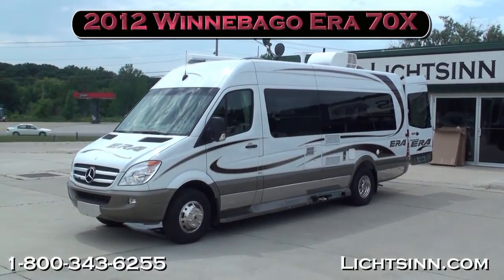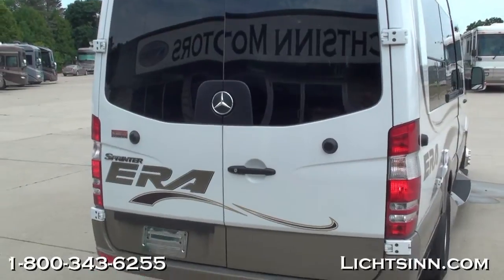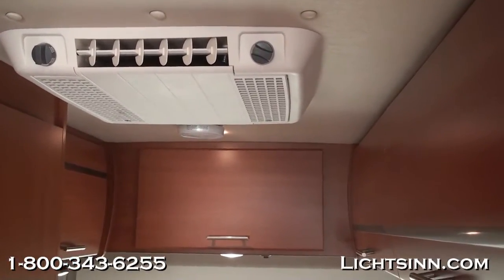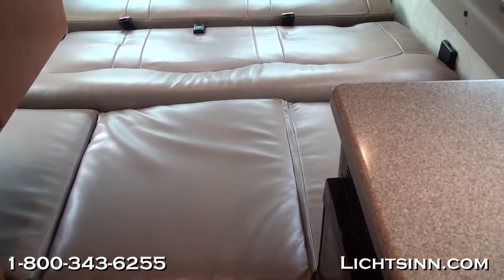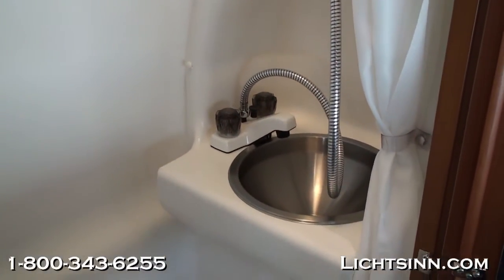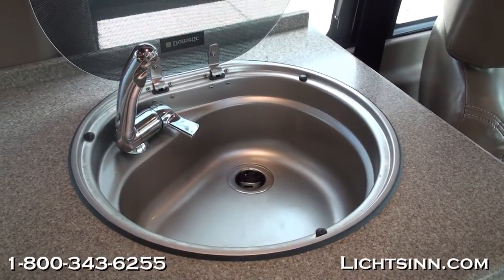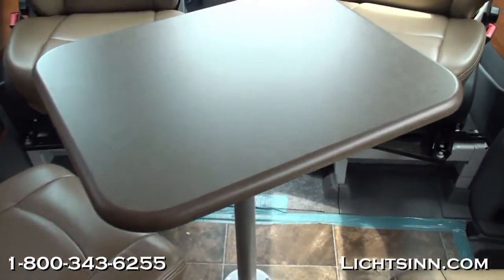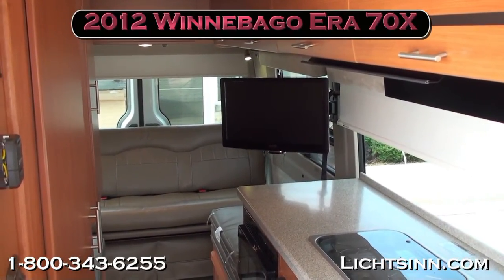Lichtsinn.com - New 2012 Winnebago Era 70X Motor Home Class B - Diesel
Our newly redesigned website has all the tools you need for a complete interactive tour of this in-stock unit, including High Definition Video Walkthrus, Pictures, Floorplans, Virtual 360 Tours, and Original Brochures!  Go for a virtual test drive at our web site, only 1 Mile from Winnebago and Itasca here in Forest City, Iowa!

A new Era begins at Lichtsinn Motors, America's closest dealer to Winnebago and Itasca here in Forest City Iowa, located only one mile from Winnebago Industries!  The all new 2012 Era is back with all new best of class cargo carrying capacity, and dual rear wheels for the most pleasurable B van experience available!  Be the first to use cutting edge floorplans, factory fresh from Lichtsinn Motors.

The Era features an all new HDTV, 110 volt and LP water heater, additional overhead storage, additional wardrobe storage, a larger 13 foot patio awning, and a larger 70 inch electric sofa bed with 3 belted sofa positions.

Includes the Following Factory-Installed Options:
1. Versatile front storage cabinet, for storage behind the driver's seat, and can be used without, for full quad seating around the pedestal table
2. Patio awning
3. CumminsOnan 2.5KW MicroLite LP Generator
4. Exterior accessory package, which includes stainless steel polished grille bar covers and polished stainless steel rocker panel trim
5. All new Infotainment navigation system, with GPS for the US and Canada, Bluetooth handsfree calling, integrated rearview camera display, and split screen capability.  Is capable of playing DVDs and is iPod, iPhone and USB MP3 capable.
6. SiriusXM satellite radio, with free six month subscription.
7. AC heat pump
8. Water purification

Manu-Facts:
Winnebago Industries, Inc., headquartered in Forest City, Iowa, is the leading United States (U.S.) manufacturer of motor homes, self-contained recreation vehicles used primarily in leisure travel and outdoor recreation activities. The Company builds quality motor homes with state-of-the-art computer-aided design and manufacturing systems on automotive-styled assembly lines. The Company's products are subjected to what the Company believes is the most rigorous testing in the RV industry. These vehicles are sold through dealers under the Winnebago®, Itasca® and Rialta® brand names.